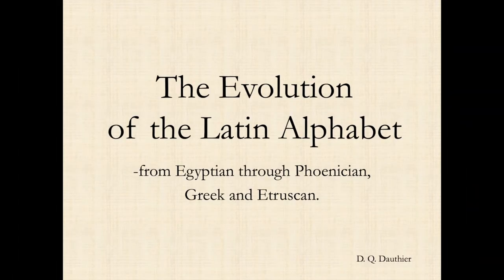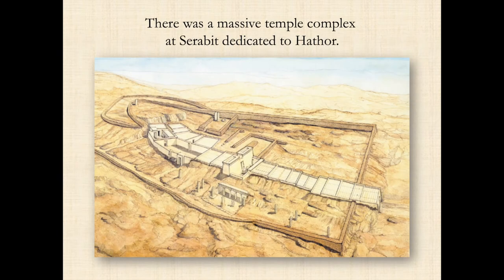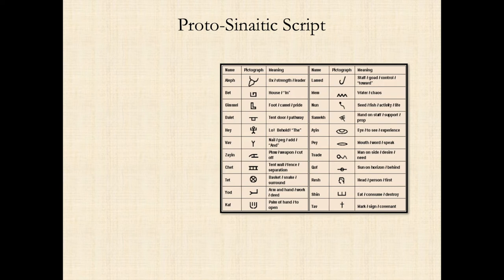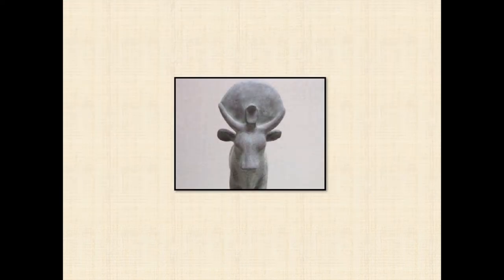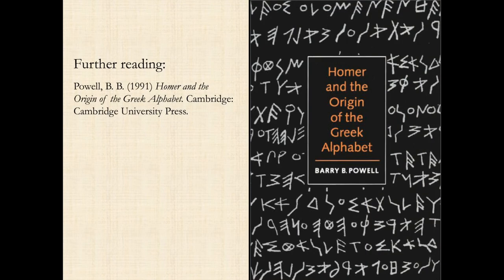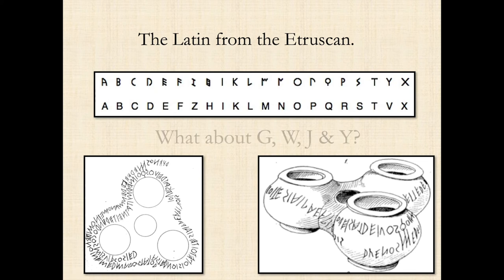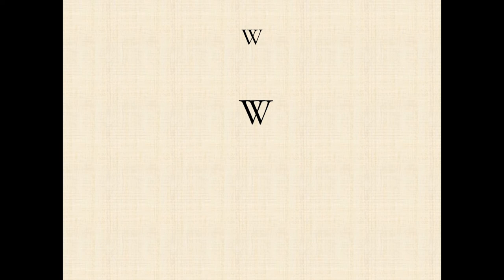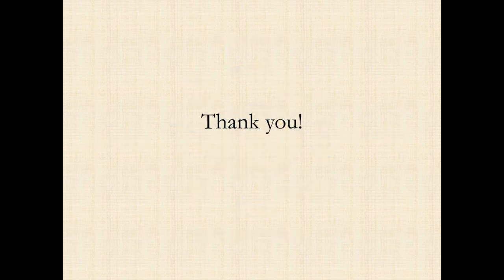The Evolution of the Latin Alphabet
This was a lecture I gave in 2014 at the invitation of the Italian Consulate in Shanghai concerning the evolution of the Latin alphabet. It was part of a larger conference that dealt with romanization. I came across the PowerPoint file, and I decided it to make this video out of it.